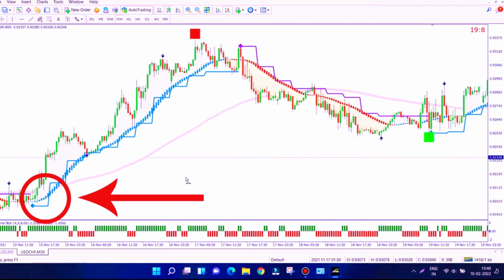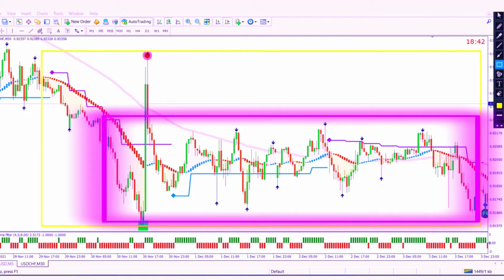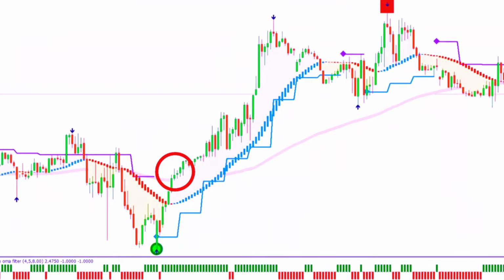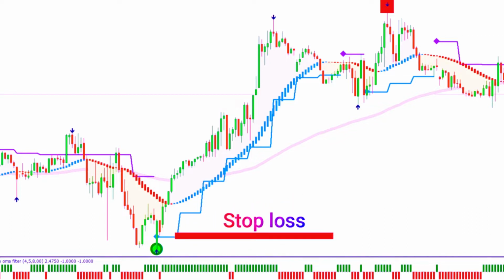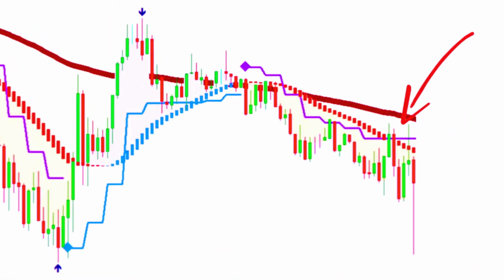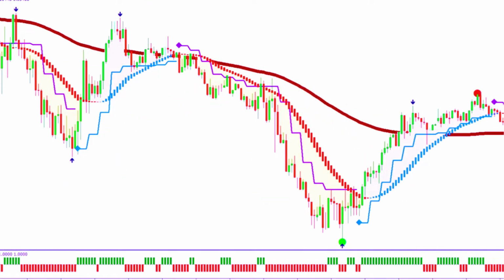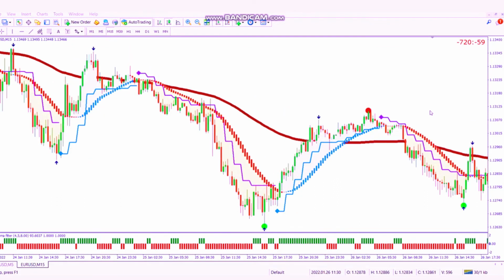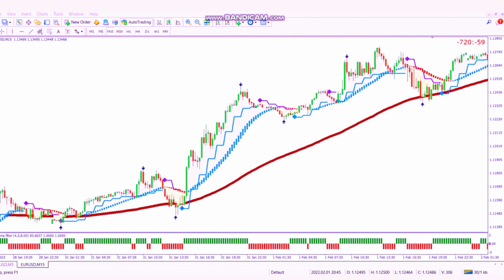The Most Powerful mt4 Buy Sell Signal Indicator |100% Accurate Time Entry and Exit | Trading Concept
solve quires

trading system
99.99% Accurate